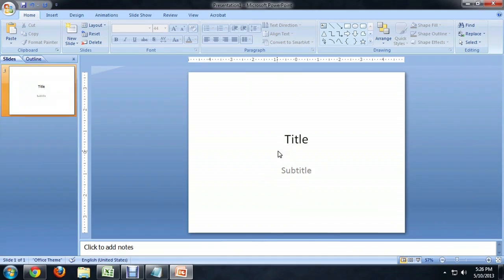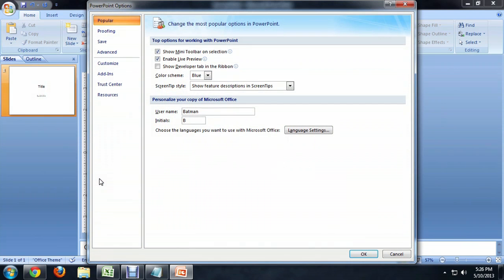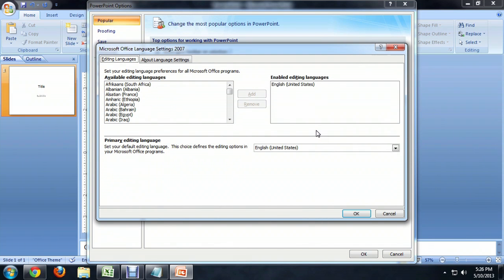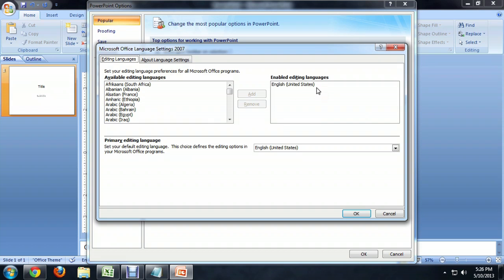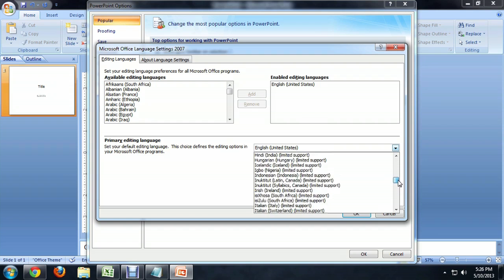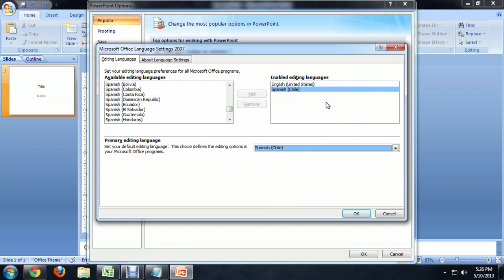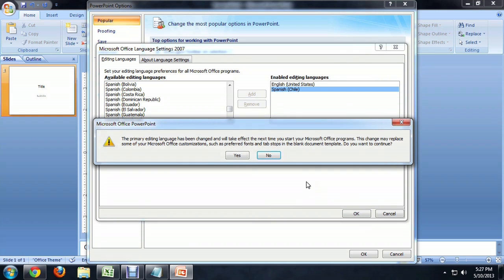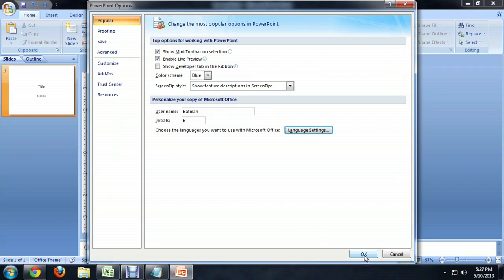How to Change PowerPoint Language : Tech Niche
Changing the PowerPoint language is something you can do right from the main menu system. Change a PowerPoint language with help from a computer science and media production specialist in this free video clip.